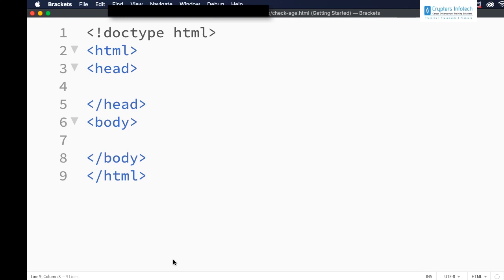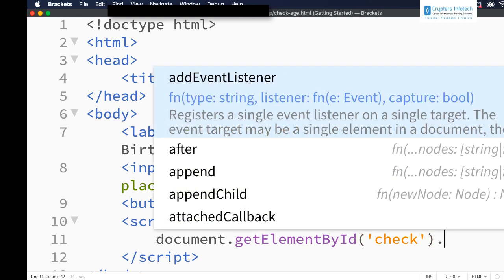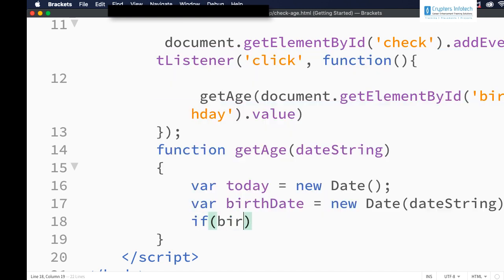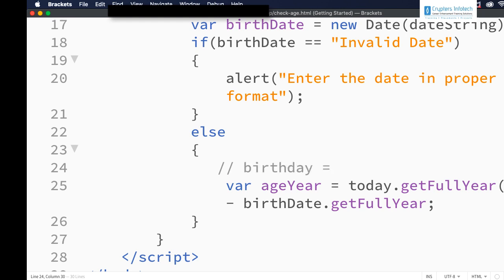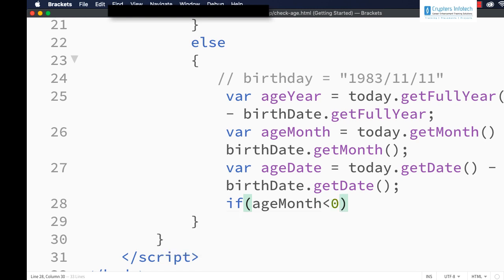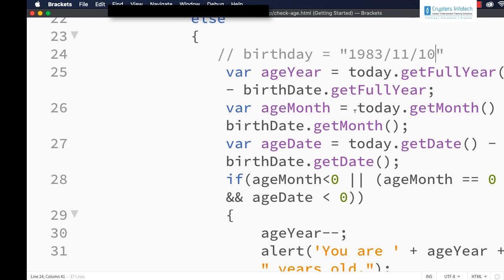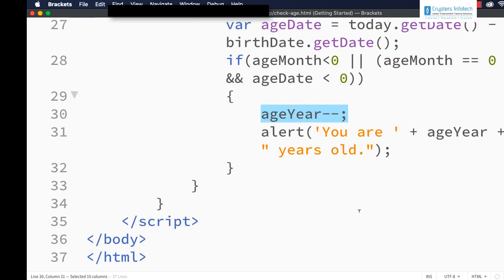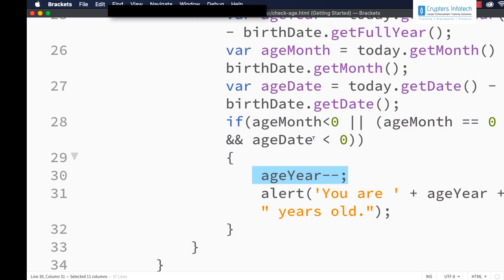JavaScript: Calculate the Age of A Person using JavaScript | Date Methods | Simple JavaScript Code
In this video, you will calculate the age of a person from his birthday using JavaScript.